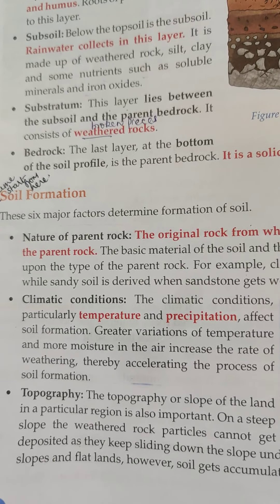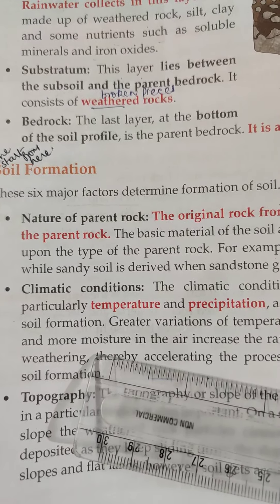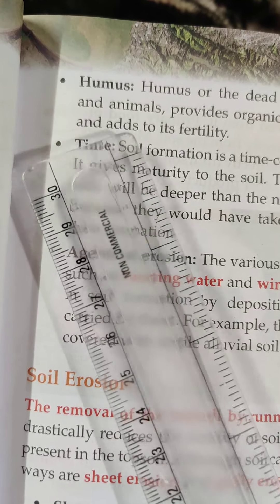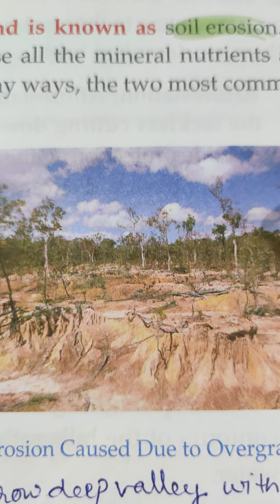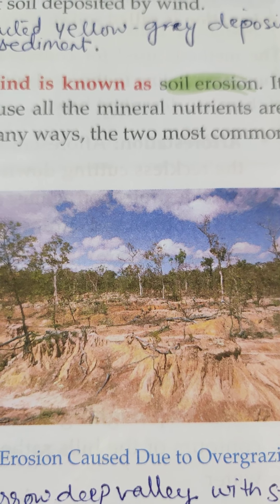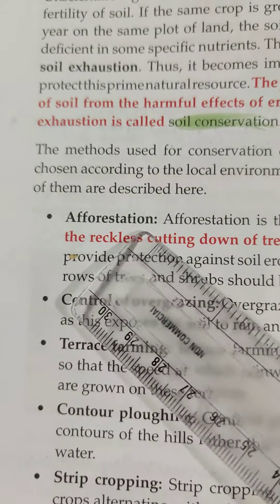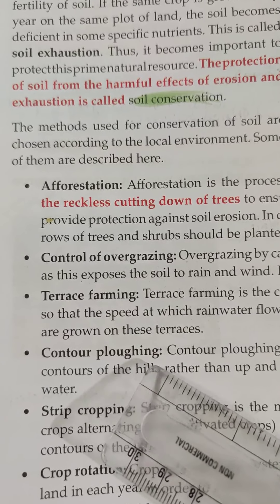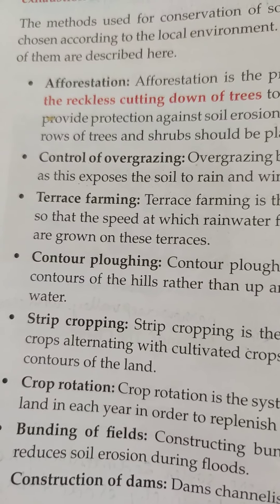CLASS 7 GEOGRAPHY- Chapter 4 Weathering and Soil Formation (Part 3)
TOPIC- Chapter 4 Weathering and Soil Formation (Part 3)